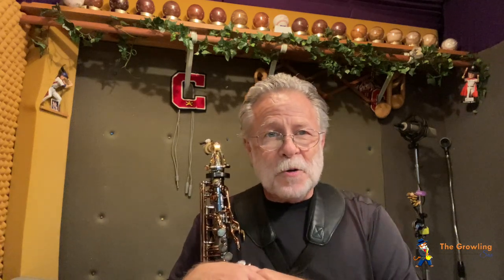Tips NO Tricks with Master Ed Maina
Educator and Multi-instrumentalist Ed Maina (Jaco Pastorius, Maynard Ferguson, Frank Sinatra) shares some important tips for all saxophone players.

The Growling Sax